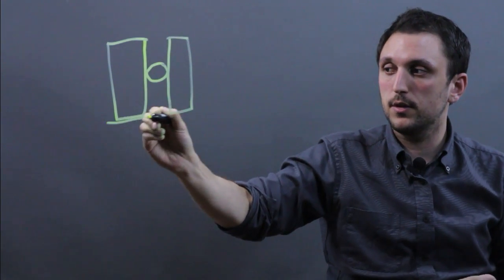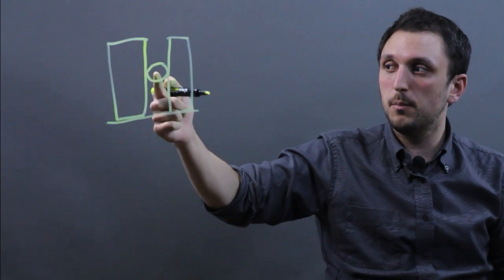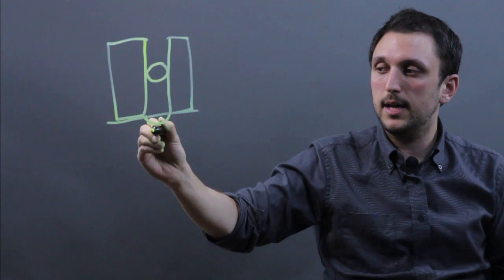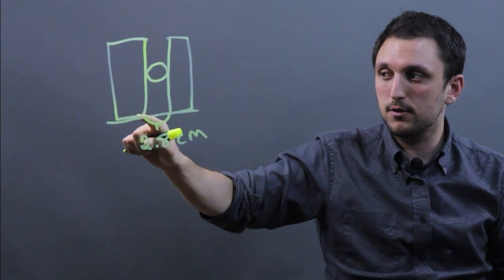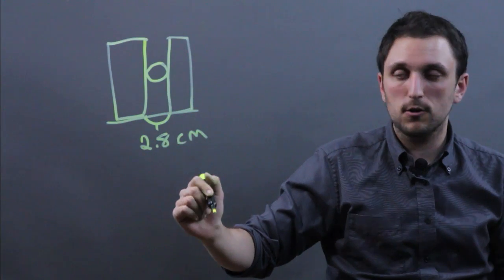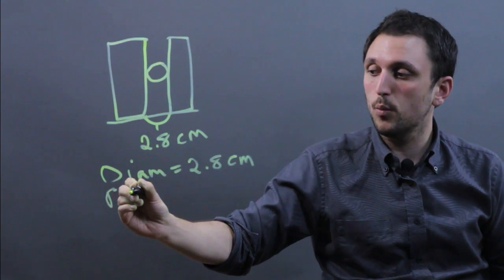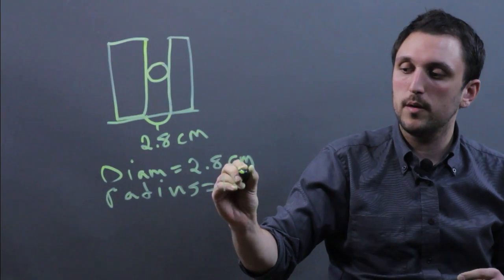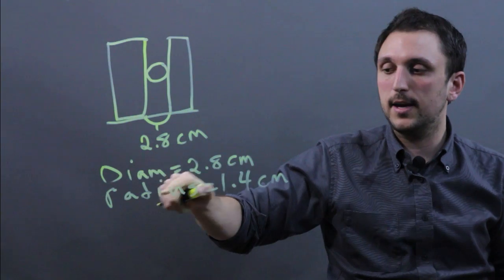How to Determine the Radius of a Marble : Math & Geometry Tips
Determining the radius of a marble requires you to take a few specific measurements. Determine the radius of a marble with help from a high school math tutor in this free video clip.